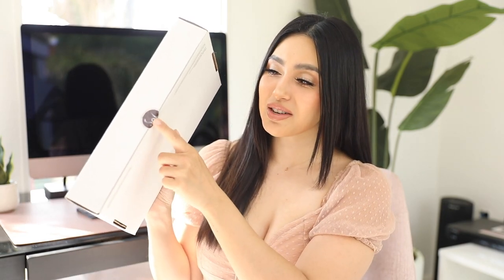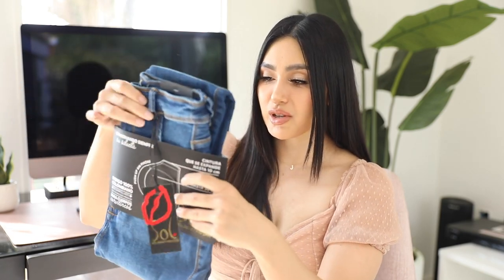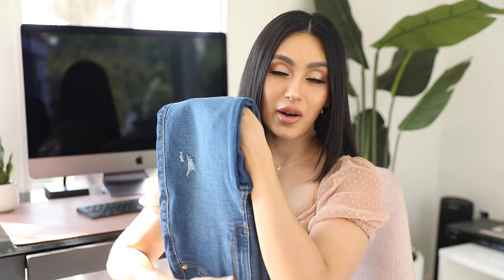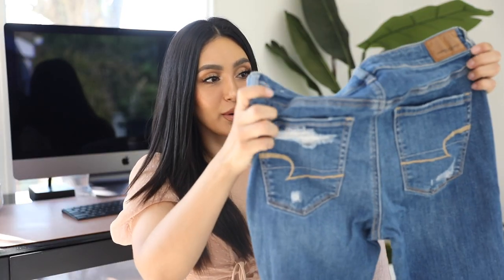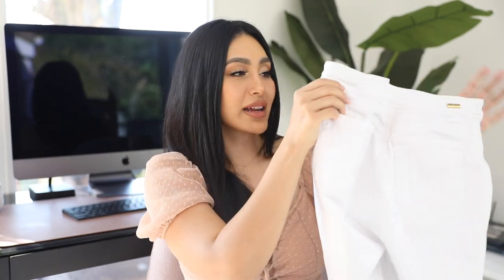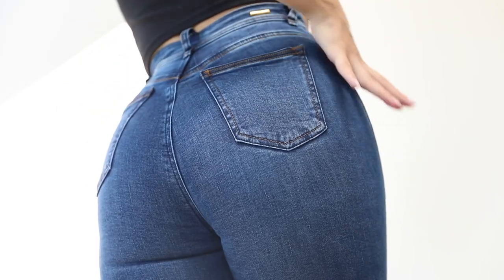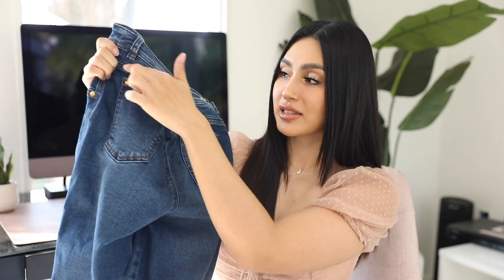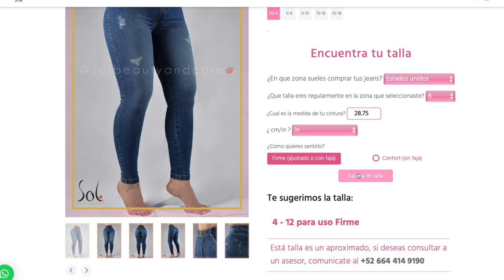YOU'VE BEEN BUYING THE WRONG JEANS! SOL BEAUTY JEANS!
*Get cash back when you shop online through Ebates! You automatically receive $10 when you sign up :)

♡ F I T N E S S I N S T A G R A M

♡MAILING ADDRESS FOR PR/FAN MAIL
1072 CASITAS PASS RD #251

If you are not comfortable using them you can just google the product names on your own. I do thank you from the bottom of my heart if you use them since it helps improve my channel :D Love you Beauties!)